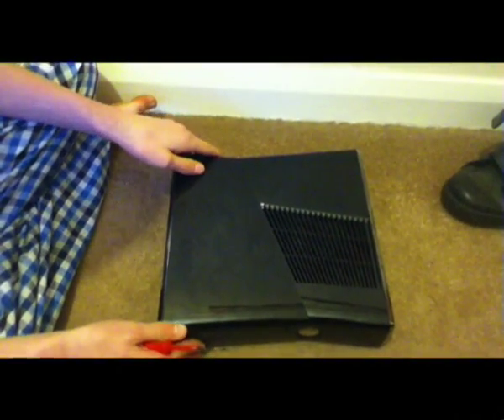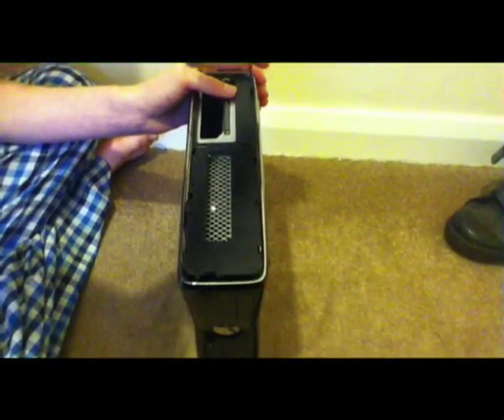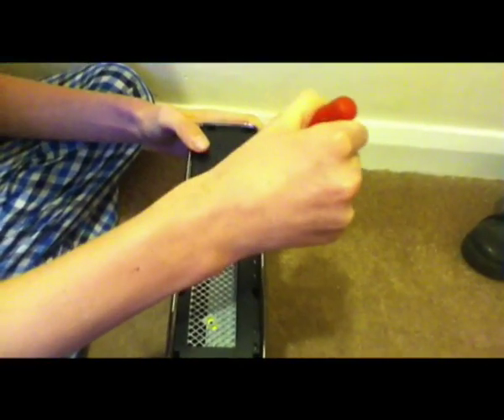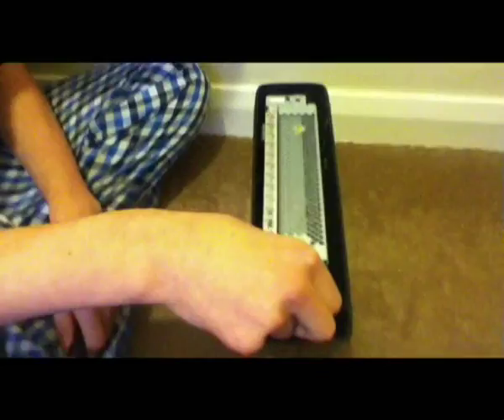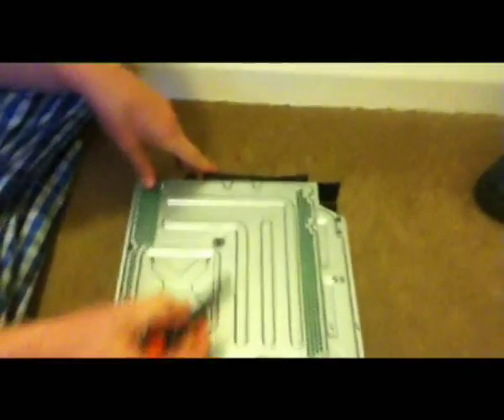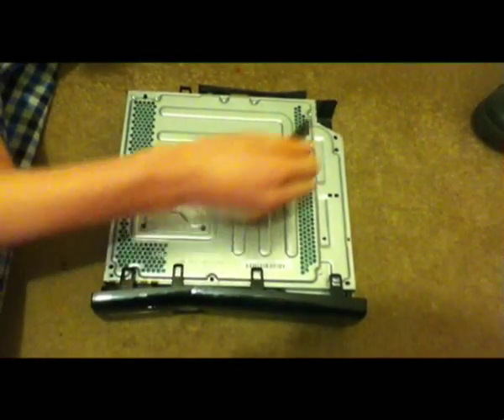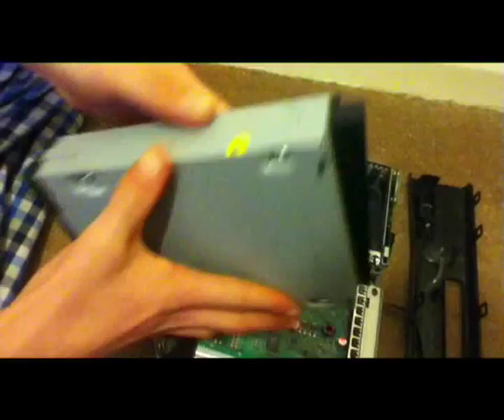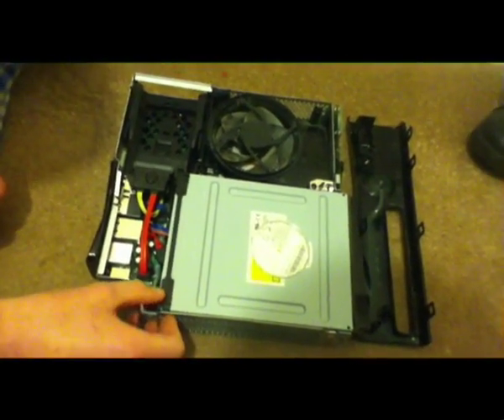How to Take Apart Xbox 360 Slim for Hotswap/Repair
-- READ DESCRIPTION FOR HOW TO PUT BACK TOGETHER --

In this video I will be shjowing you how to take apart the XBOX 360 Slim console for hotswap or repair. At the end of the video there will be a annotation link to how to put the XBOX back together again to its original state.

To take apart and put together the xbox 360 you will need:

Torx 10 bit Screwdriver
Phillips Small Flathead